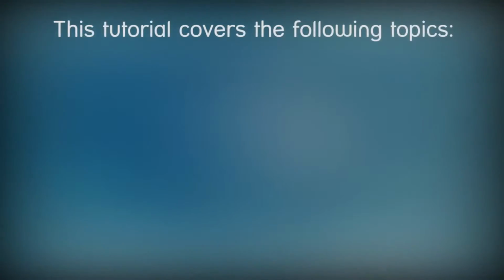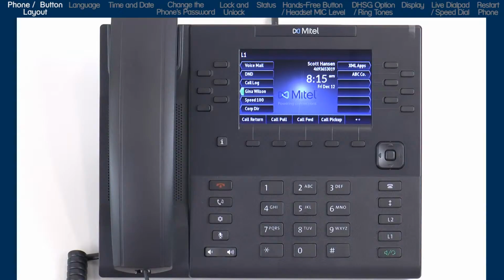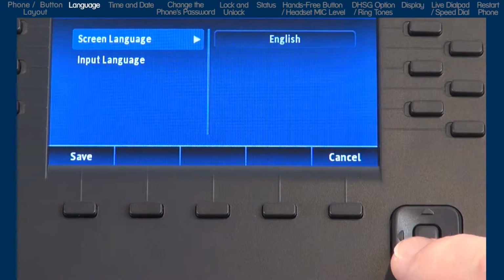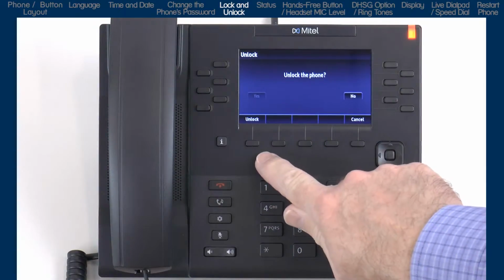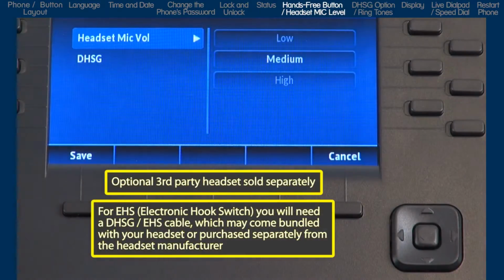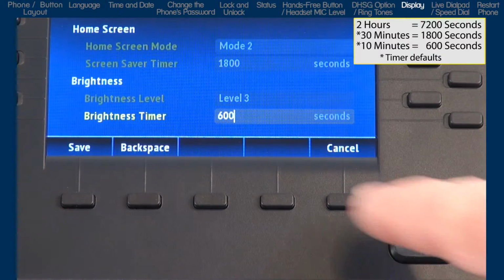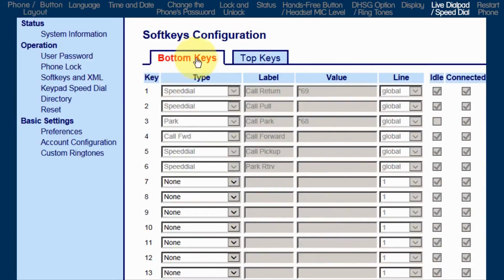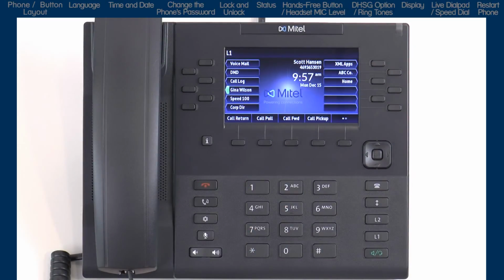Mitel® 6869i Personalize Setup Customize Tutorial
Setup and personalize your 6869i telephone